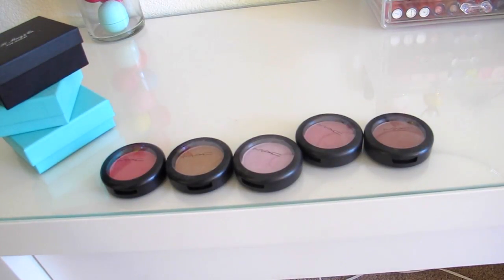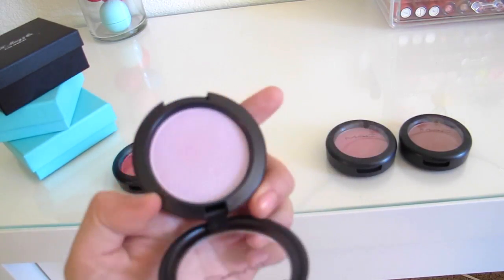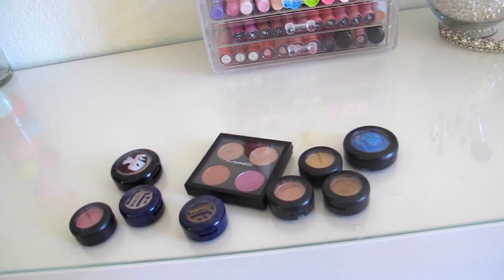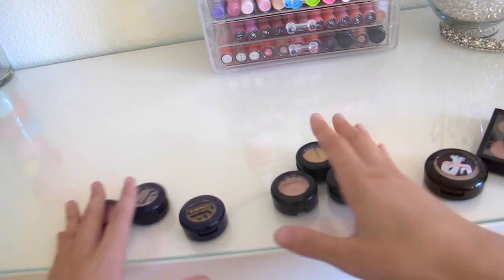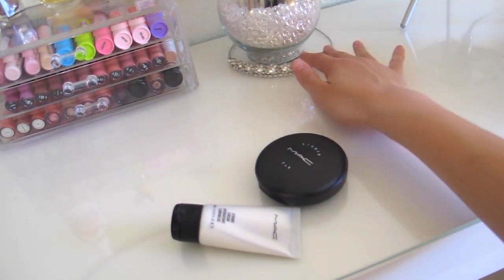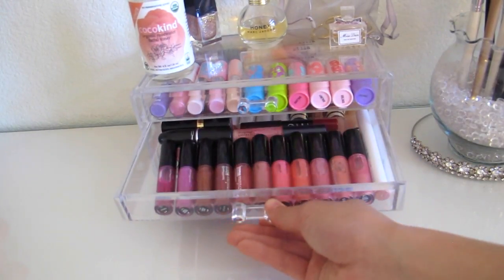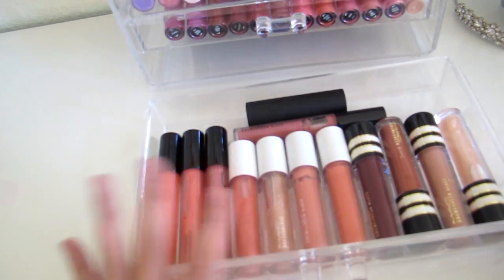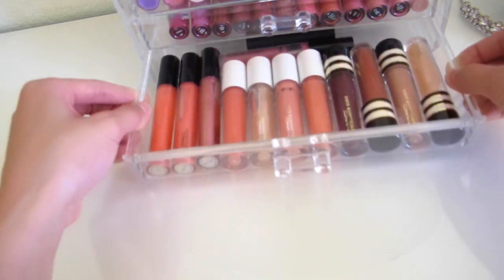MAC MAKEUP COLLECTION 2017 // Blushes, Eyeshadows, Lipsticks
I appreciate the time you take to watch (and hopefully enjoy) my videos :)

Makeup Mentioned:

Mac blush Trace Gold
Mac blush Plum Foolery
Mac blush Dollymix
Mac blush Dame
Mac blush Full of Joy
Mac eyeshadow custom 4 squad: All That Glitters, Stars and Rockets, Naked Lunch, and another color... I forgot what it was called :((
Limited Edition Mac Christmas Shadow (I have 2 but i forgot what their name was :(((( )
Mac Lipstick Sunny Seoul
Mac Lustreglass Pink Karat
Mac Dazzleglasses (3)
Mac Cremesheen Lip gloss
8 Lipglosses from the Mac Holiday Collections 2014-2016

mac makeup collection 2017, mac blush collection, mac lipstick collection, best of mac, mac makeup starter kit, mac blush review, 2017, Ikea malm dressing table

Upcoming Videos:

Updated Makeup Collection
More Makeup Reviews
Outfit Videos
What's in my
Favorite Shows, Books, etc.
Time Lapse Cleanings and Organizations
Makeup Tutorials